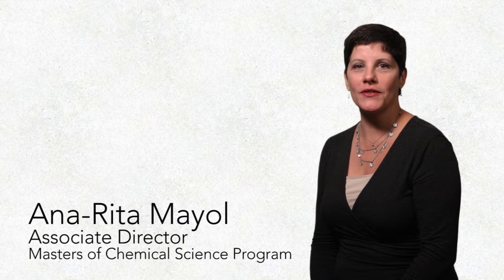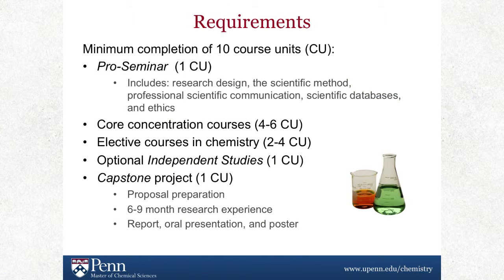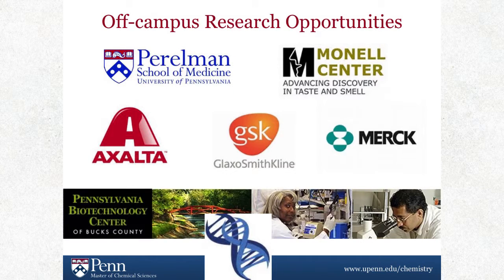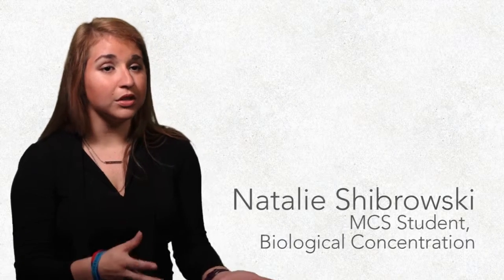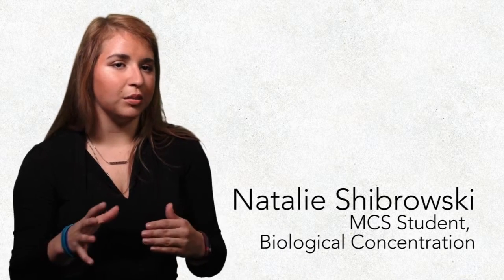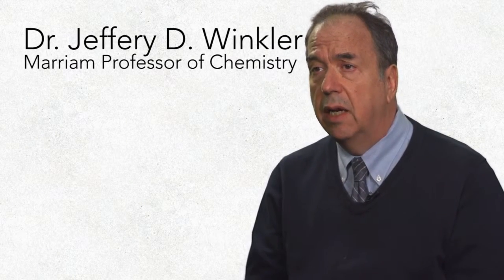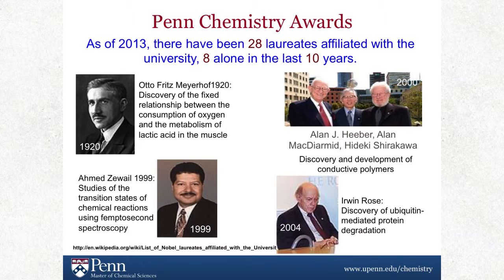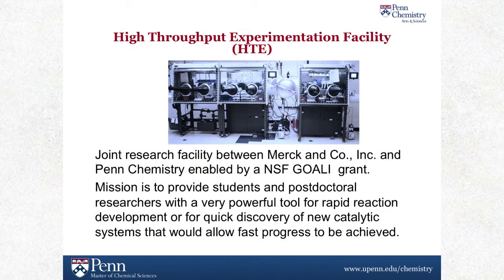Introduction to Penn's Master of Chemical Sciences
This video introduces Penn's Master of Chemical Sciences program. Hear from program staff, faculty and graduate students about the program, Penn's facilities, and research experiences.